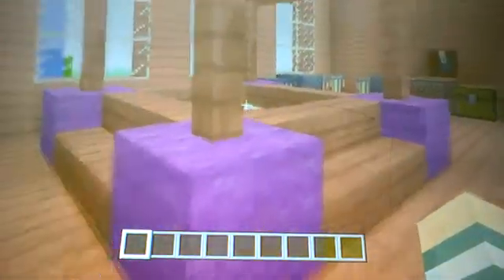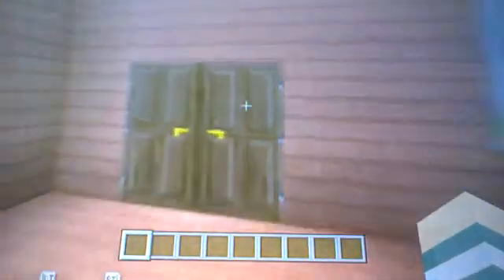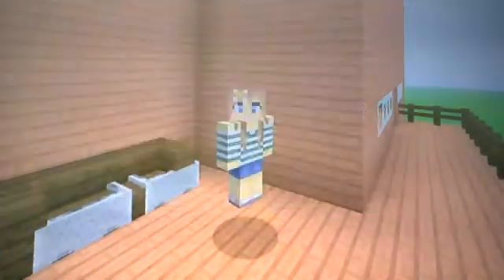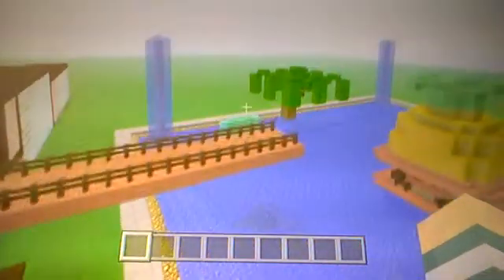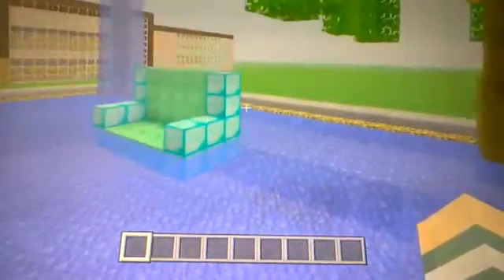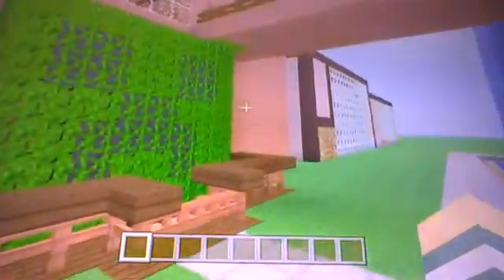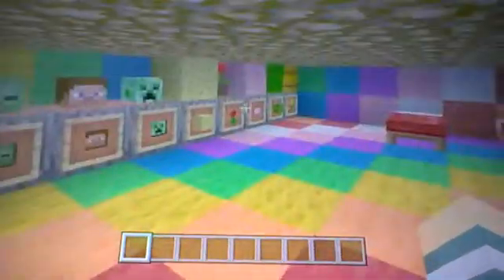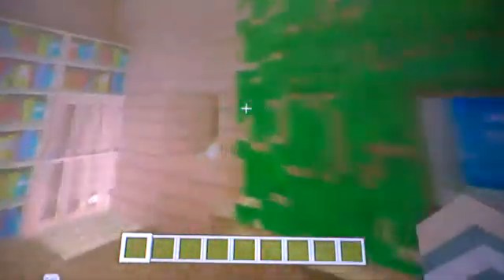Touring My World